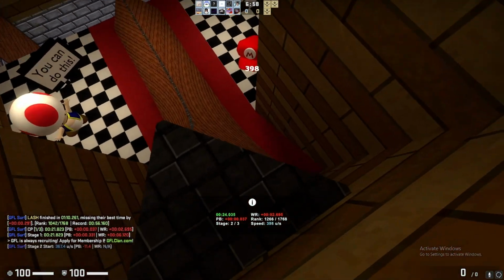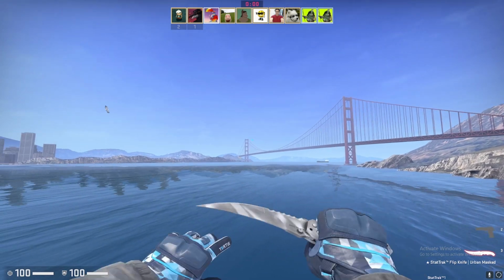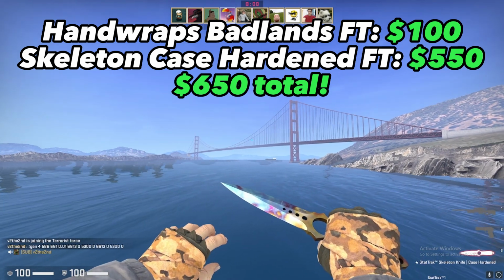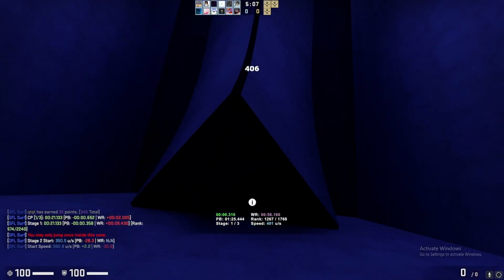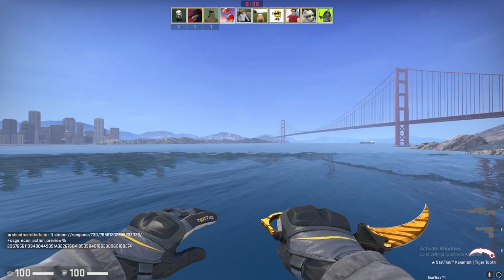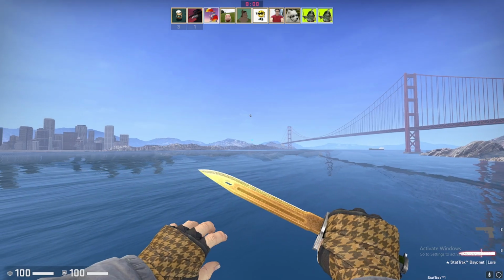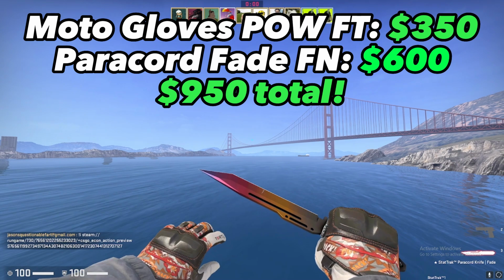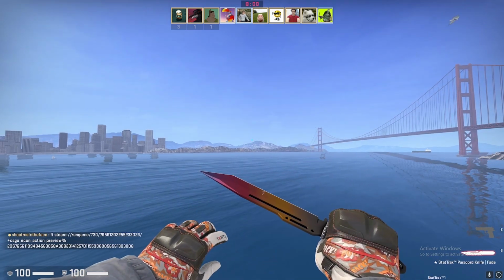5 Underrated Knife Glove Combos CSGO - Best Glove and Knife Combos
I hope you enjoyed the video! Make sure to let me know what kind of videos you'd like to see in the future and which knife glove combo from today's video is your favorite! There are a lot of good knife glove combos out there, so I will try to make more videos to find the best and the cheapest.

Chapters:
0:00 intro
0:25 Urban Masked and Cool Mint
1:03 Case Hardened and Badlands
1:55 Tiger Tooth and Eclipse
2:40 Lore and Desert Shamagh
3:15 Fade and Pow
4:09 Outro
4:33 Surf